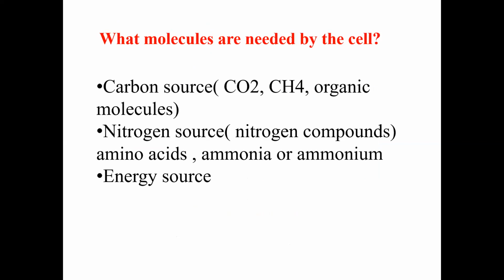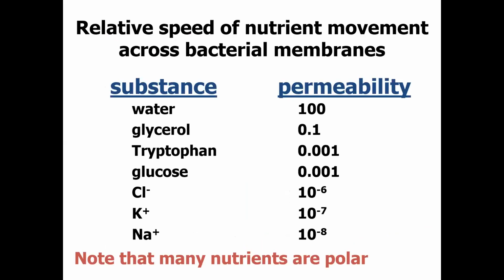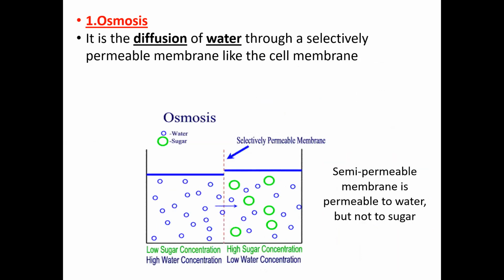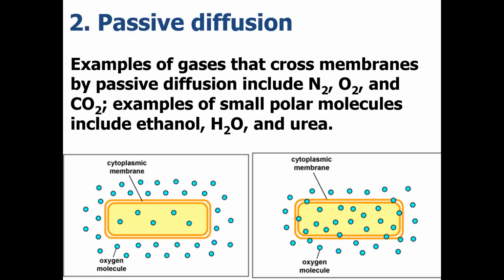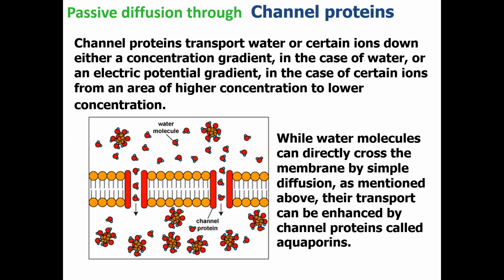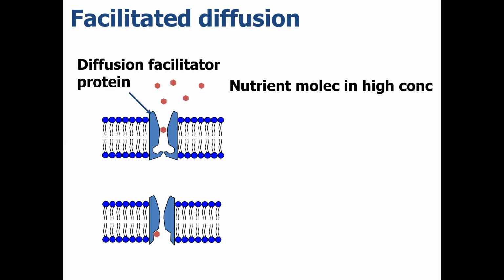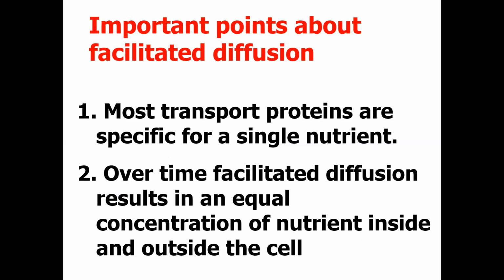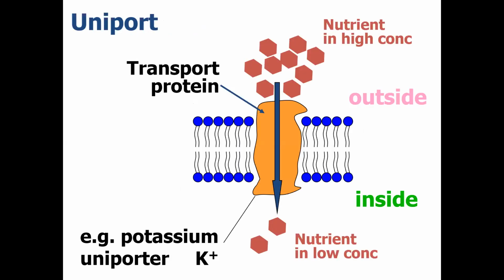Nutrient Transport across microbial cell membrane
Microorganism use various transport mechanism of nutrient uptake,like active transport,passive transport,facilitated diffusion,group translocation etc.